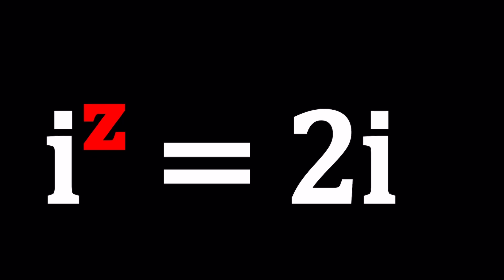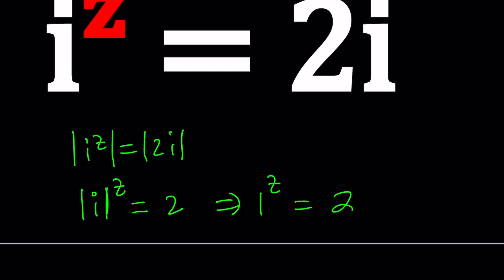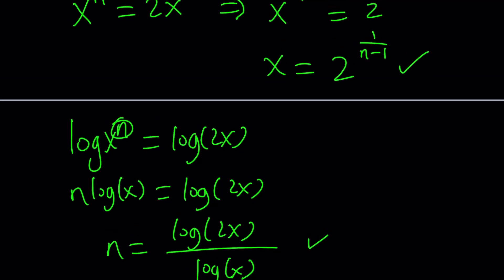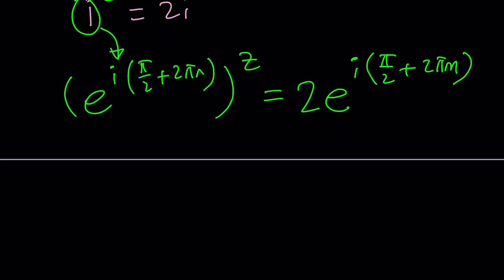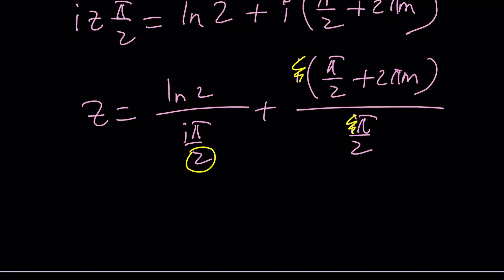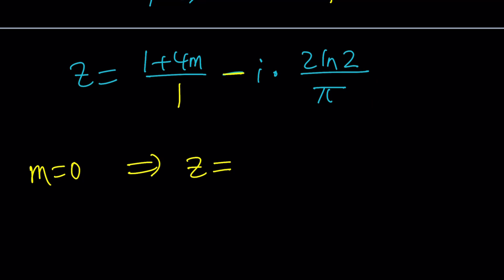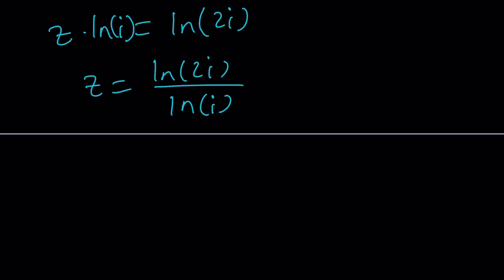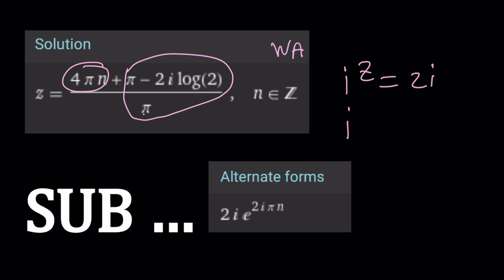An Exponent That Doubles | Problem 353